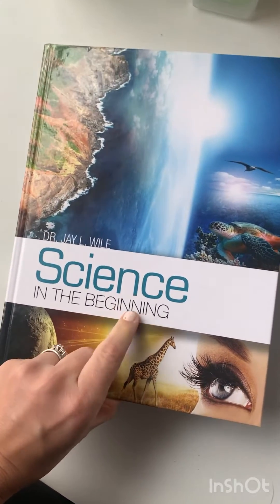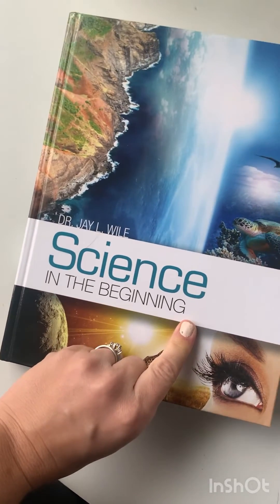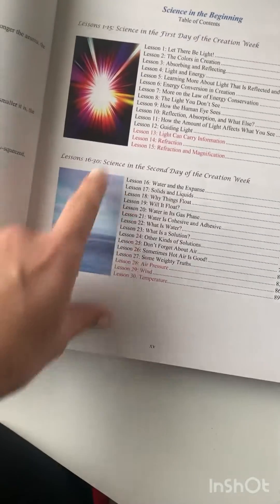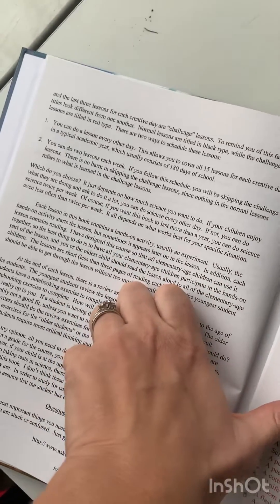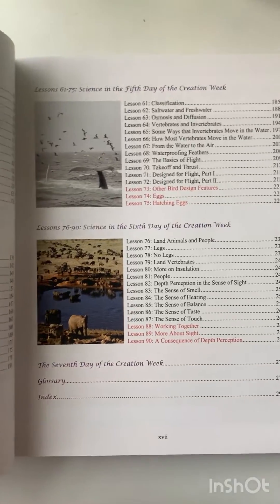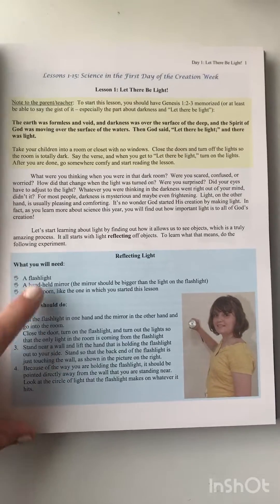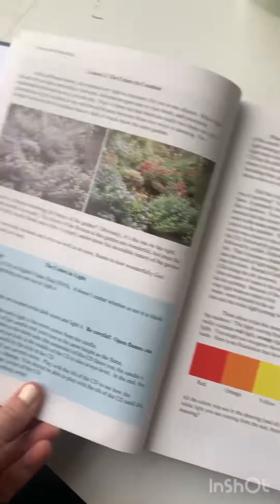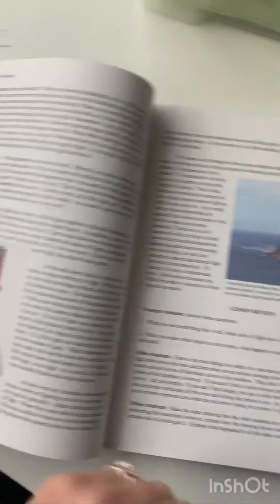Berean Builders - NEW Science Curriculum - Homeschool Update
We are trying out a new science curriculum. Here is a quick peek inside the text. Will keep you posted on how it goes!

Berean Builders Site